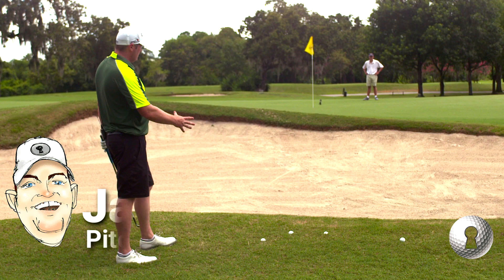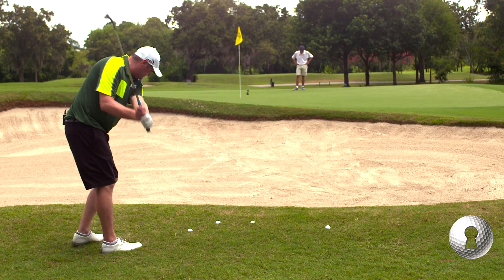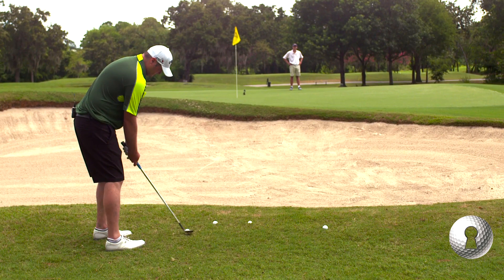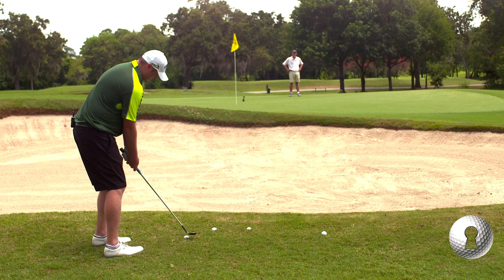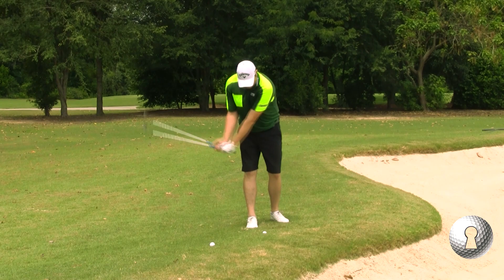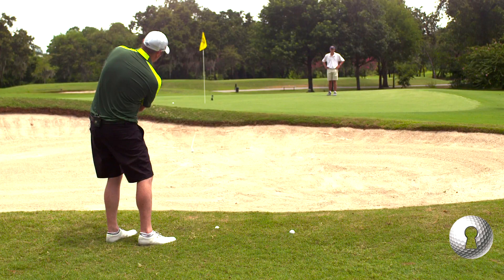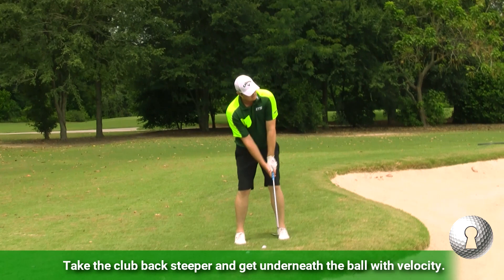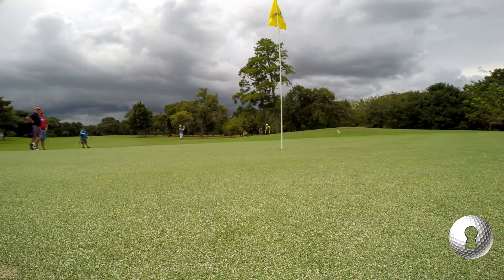Jason Kokrak: Pitching Out Of The Rough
How @jaykokrak pitches out of the rough🏌️‍♂️:

1. Add more loft at address
2. Low backswing
3. Swing faster than a normal lie
4. Natural follow through

= let the speed of club lift the ball out